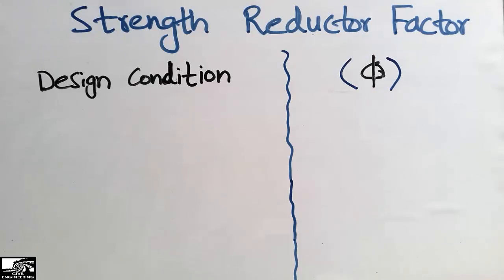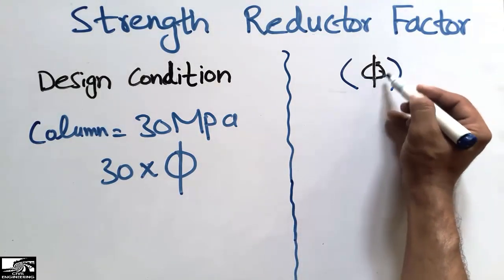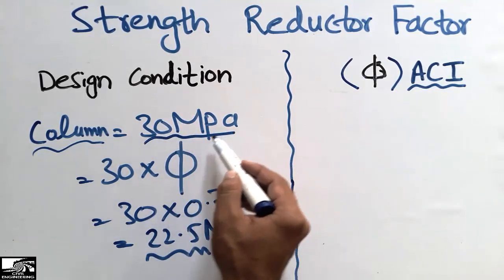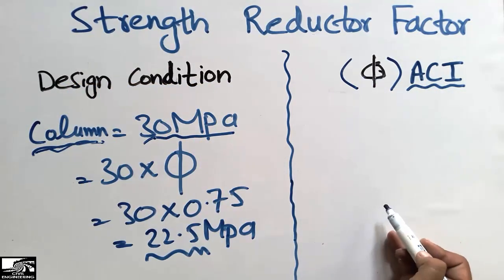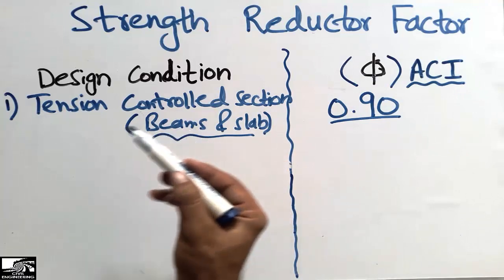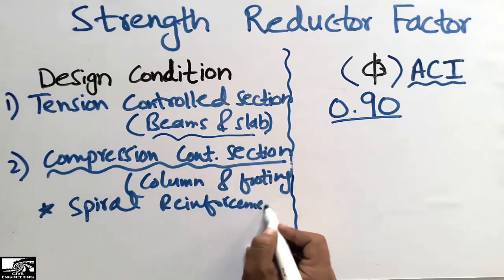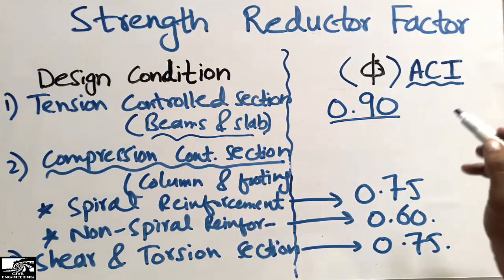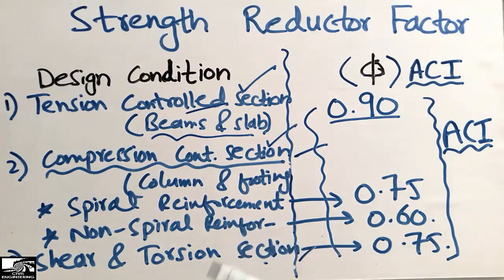Strength Reduction Factor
This video shows the strength reduction factor. Strength reduction factor is the factor for different structural members, and  used to reduce the actual strength of  member while design, because in this way we achieve the factor of safety in design. There are different strength reduction factors for different members. Some of these are,

Design Structural Members                    SRF
Tension members                                      0.90
Compression members                            0.75/0.60
Shear members                                          0.75
Torsional members                                    0.75